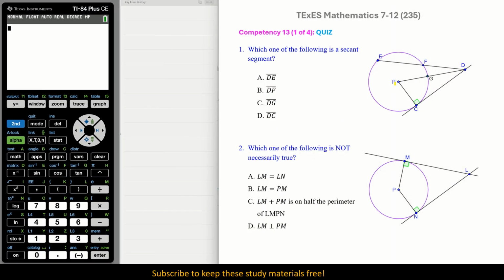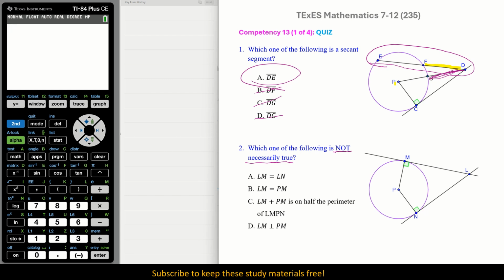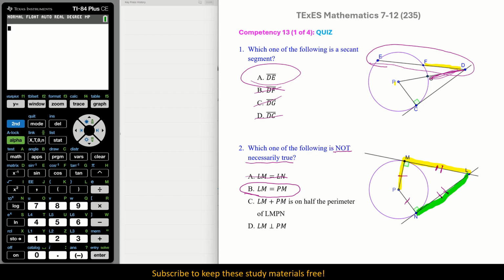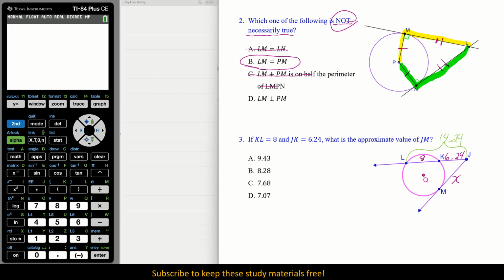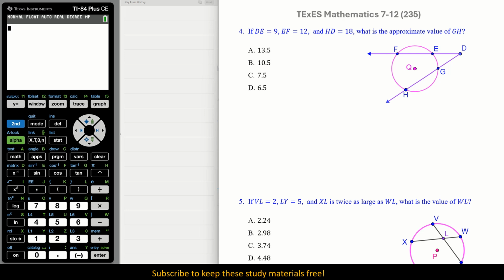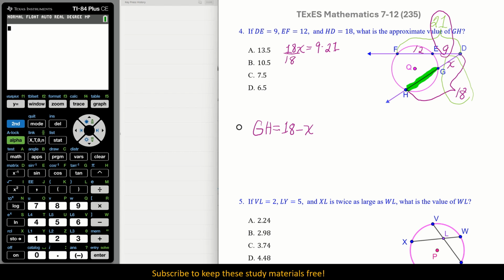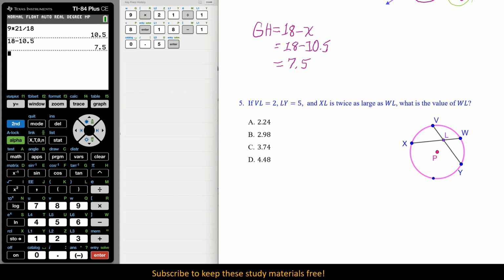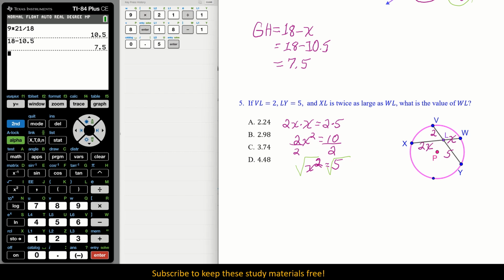TExES 7-12 (235) Math Exam Competency 13: QUIZ (1of 4)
This video reviews the competency 13 QUIZ Questions for the TExES 7-12 math (235) exam using the TI-84 to examine

Properties and Construction of Circles:,
      * Circle Center,
      * Intersecting Circles,
      * Tangent line of circles,
      * Circle construction with three points,

Composite Figures and Arc Length:,
* Area and perimeter of Composite figures,
* Area and perimeter with Arc Length,

Properties of areas and portions of Circles:,
* Regular Hexagons,
* Regular figures and inscribes circles,
* Regular figures and circumscribed circles,

* Sector area,
* Sector arc,
* Circle segment area,

Properties of lines and arcs within Circles:,
* Chords,
* Tangent lines,
* Tangent segments,
* Secant segments,
* Secant lines,
* Minor Arcs,
* Major Arcs,
* Inscribed angles, * Central angles,

* Chords,
* Tangent lines,
* Tangent segments,
* Secant segments,
* Secant lines,
* Minor Arcs,
* Major Arcs,
* Inscribed angles,
* Central angles